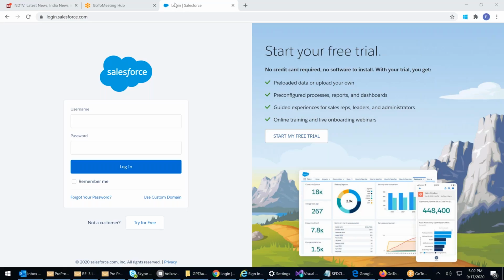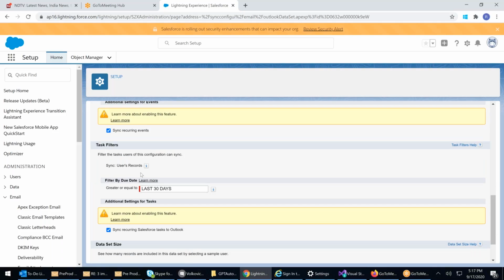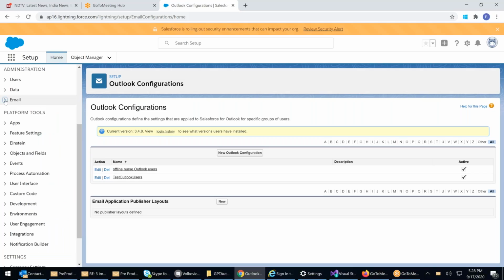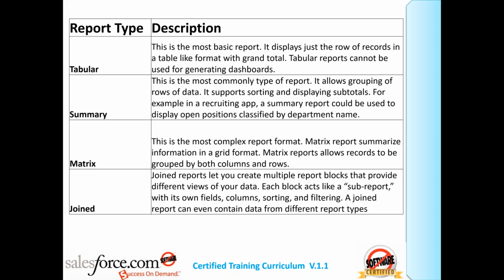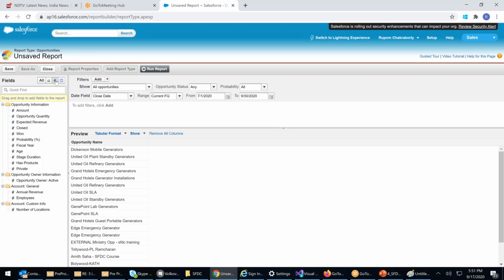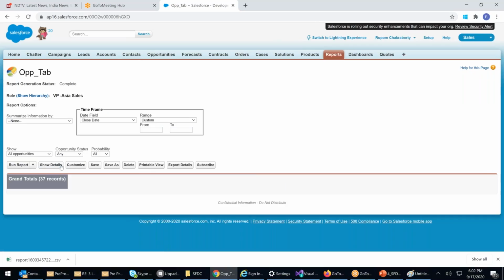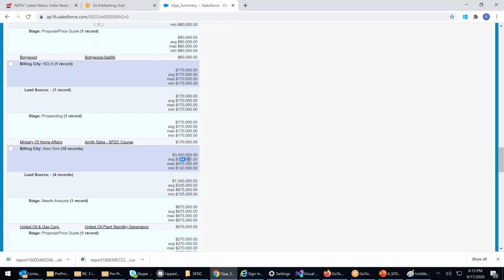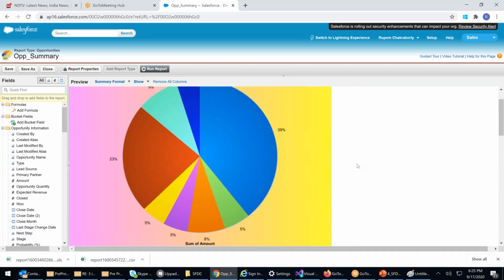DAY18 REPORTS AND DASHBOARDS